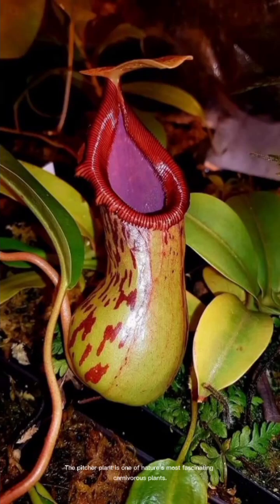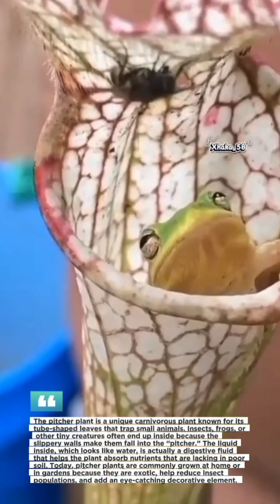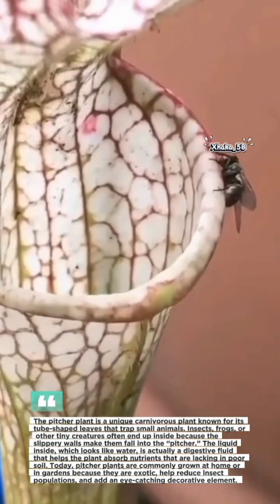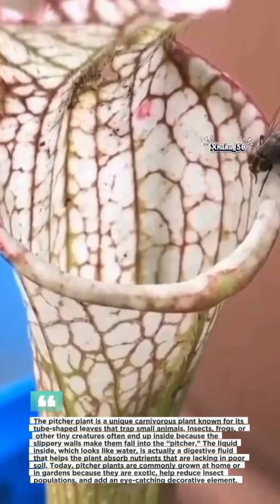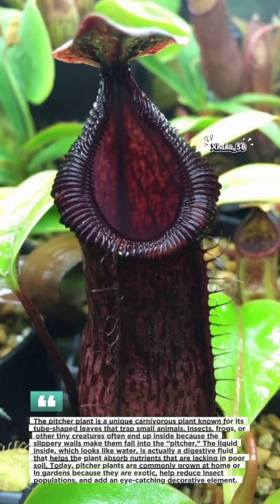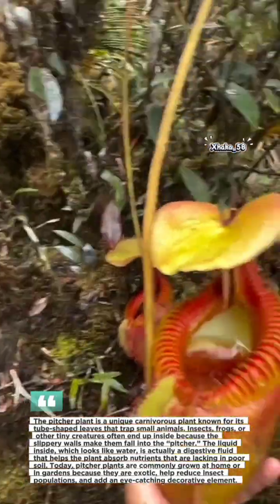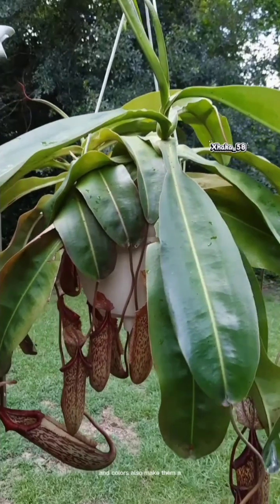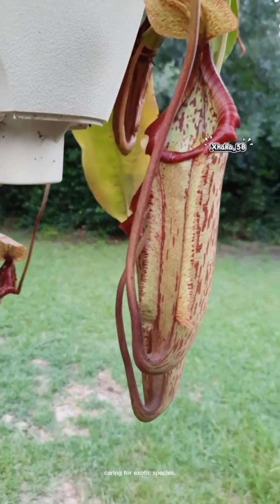The Beauty and Mystery of the Carnivorous Pitcher Plant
The pitcher plant, known in Indonesia as kantung semar, is a unique carnivorous plant famous for its elegant cup-shaped trap. It is called “pitcher” because its modified leaf forms a small pocket or “bag” that resembles a container. Inside this pitcher, you can often find insects, small frogs, and tiny creatures that fall in, attracted by its sweet scent and bright colors. The water inside the pitcher is actually a natural digestive fluid that helps the plant break down its prey for nutrients. Many people love growing pitcher plants at home or in their gardens because of their exotic appearance, their ability to control pests naturally, and their fascinating role as mini ecosystems